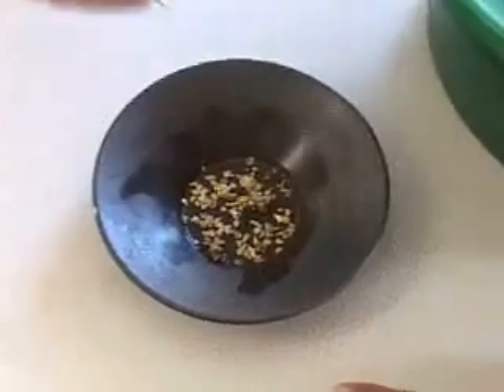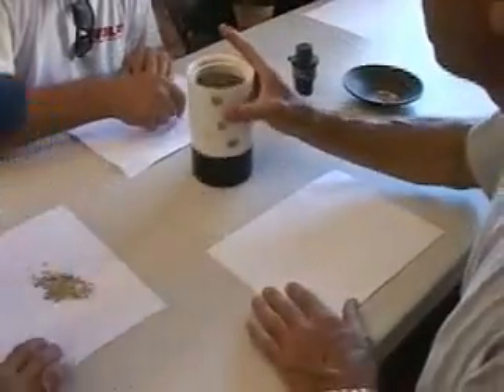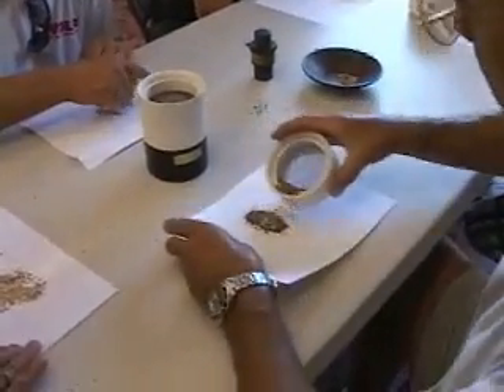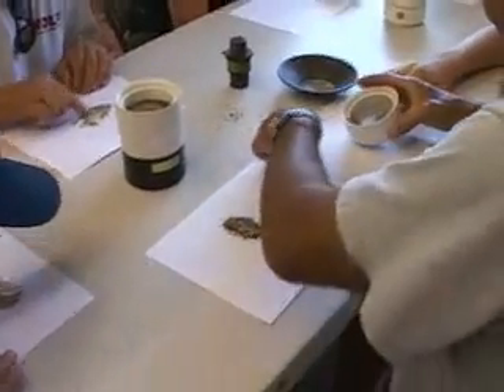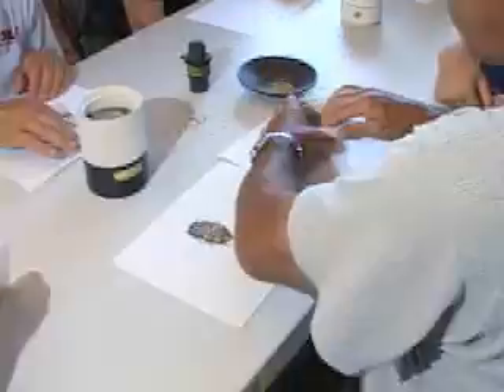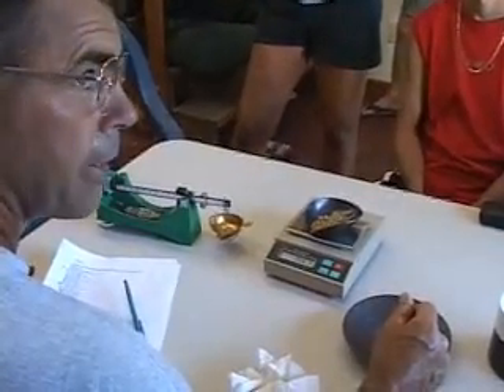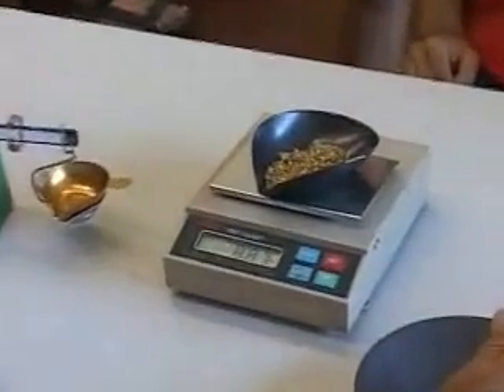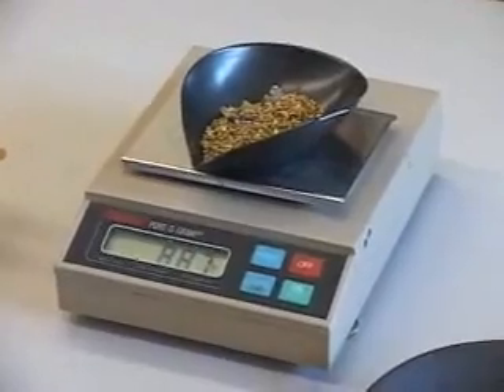Gold dredging projects - Final clean-ups 7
Learn gold dredging online with almost 3 hours of video instruction by Dave McCracken

The New 49'ers Prospecting Association is the premier gold prospecting club in the USA. Located in Happy Camp CA, the club offers 60+ miles of gold claims for members to prospect.